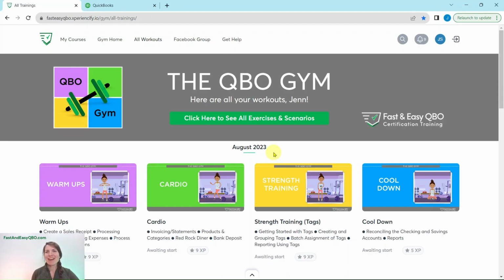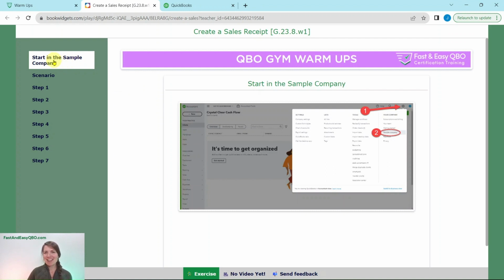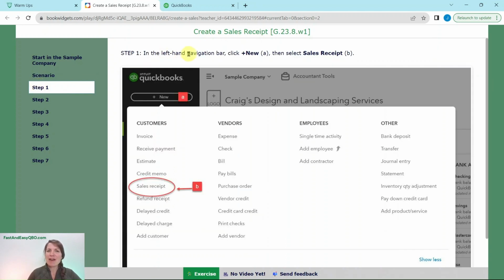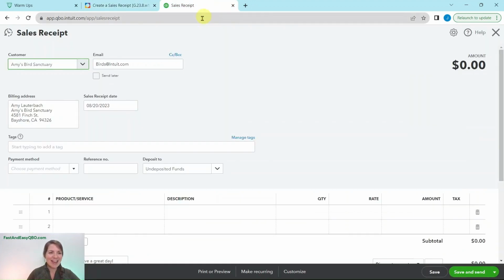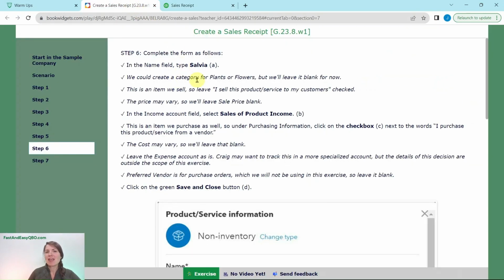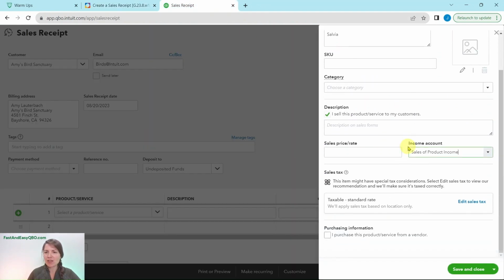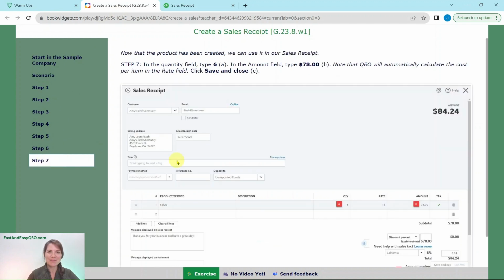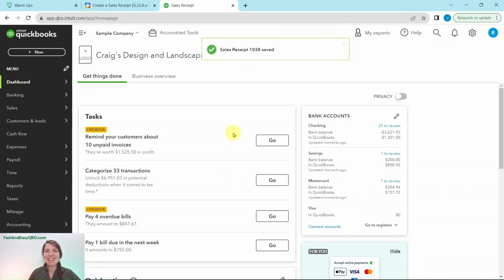Let's Practice QBO - Create a Sales Receipt